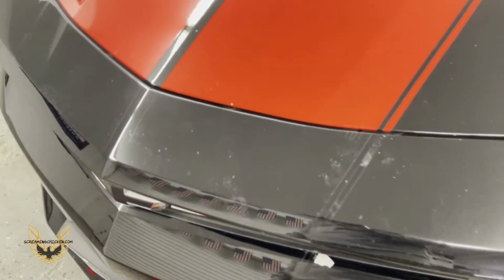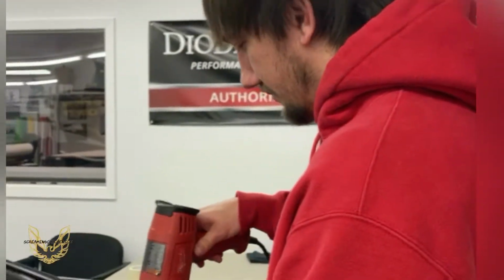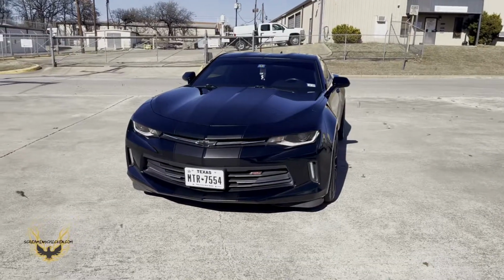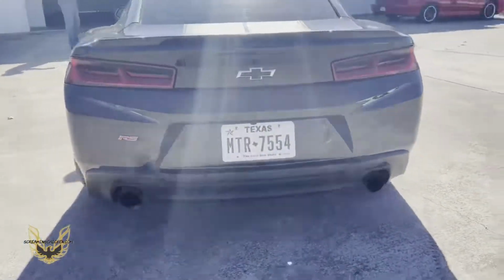2016 Camaro Strip & Re-Stripe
Today we Stripped this 2016 Camaro and Re-Striped it in a different color.

We installed the Red stripes a while back, but the customer decided to change up the look of his car.

Available in over 20 different colors.

SCREAMINGCHICKEN.COM